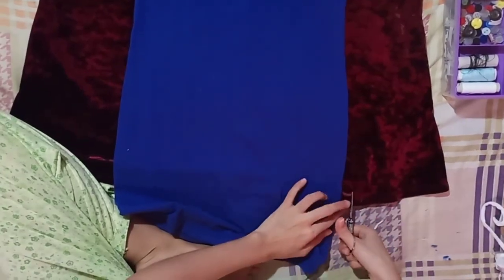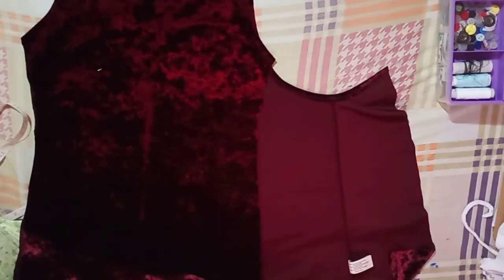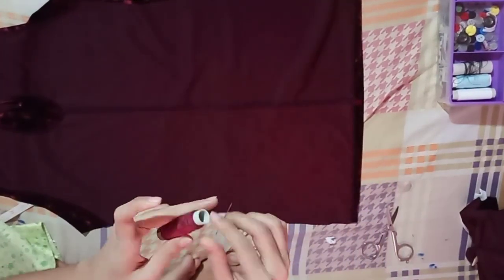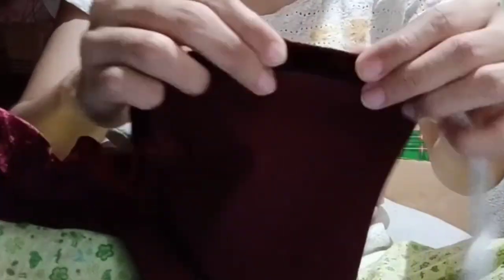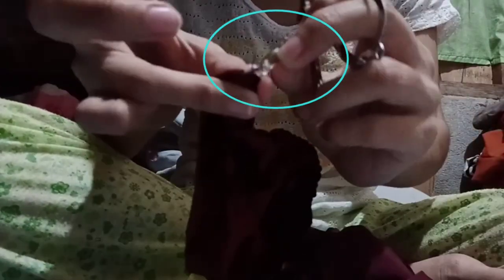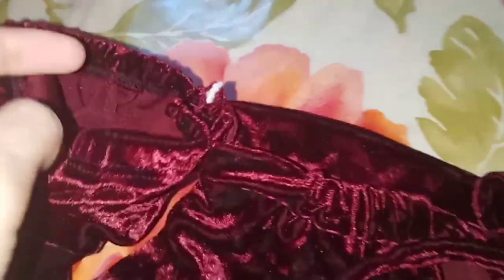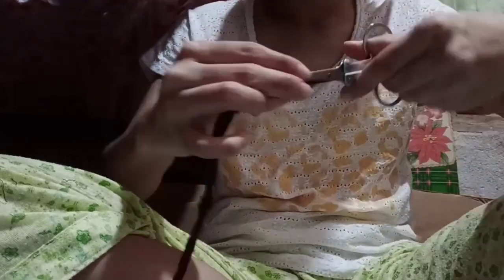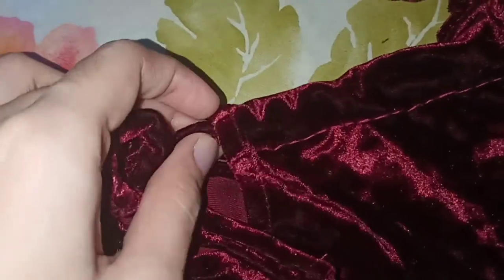How to sew velvet dress | From old shirt | Handsewn only! | Charlize Juevesano